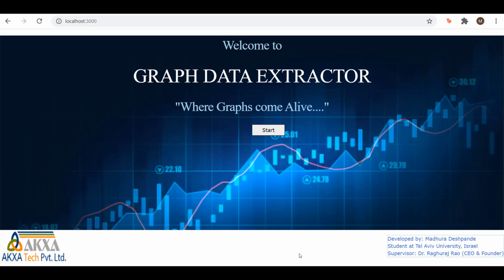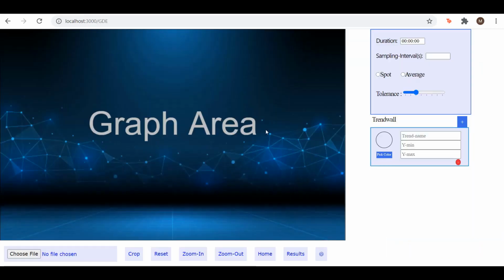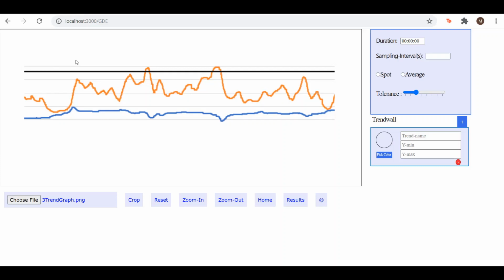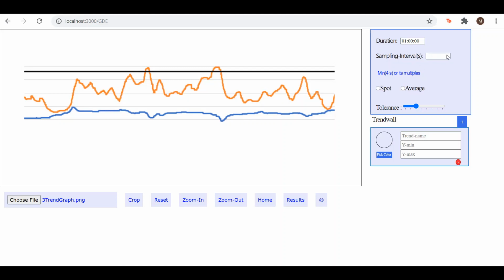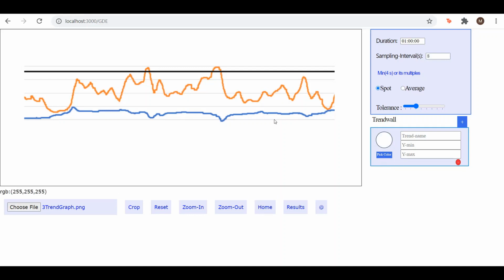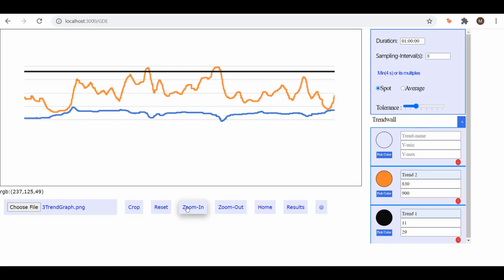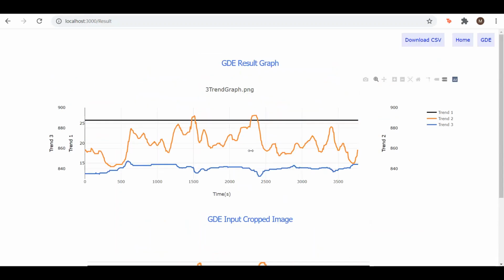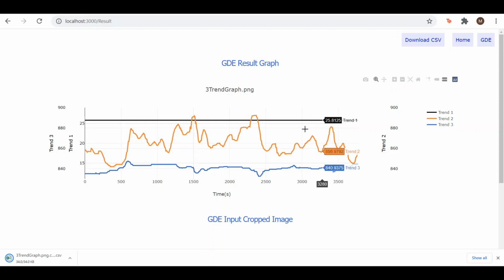DEMO of Graph Data Extractor- My first Computer Vision Application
Hello everyone! I am excited to publish my first YouTube Video. This video shows the demonstration of Graph Data Extractor- a Computer Vision web application. I built this app as a part of my summer internship at AKXA Tech. under the guidance of Dr. Raghuraj Rao (Founder & CEO). Check out the official website of AKXA

I have developed this project using OpenCV in Python, React JS (for user experience) & Flask to host the server API.

If you want to know more about GDE's design, Tech stack and the lessons that I learnt throughout my  journey: